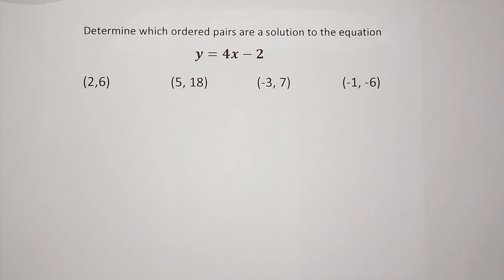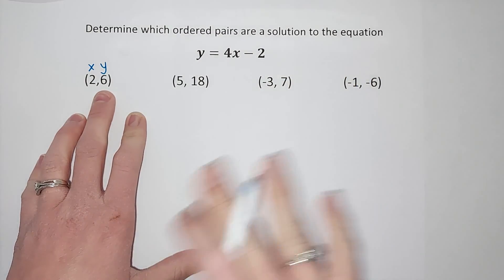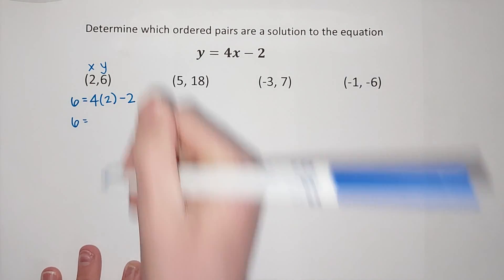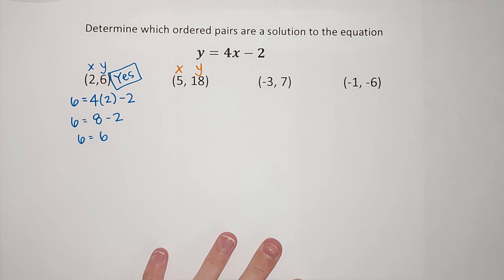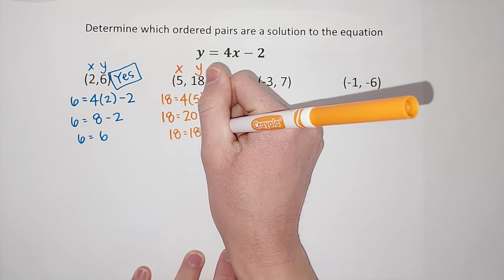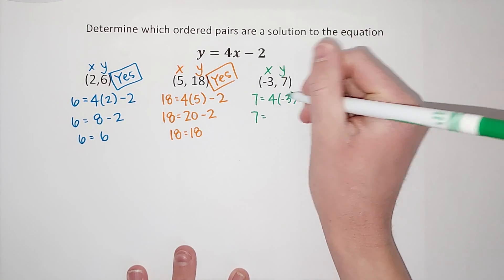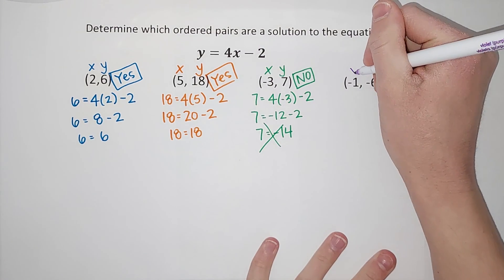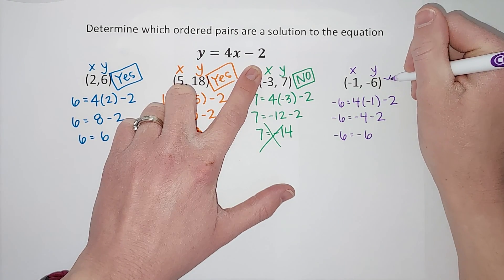Determine Which Ordered Pairs are a Solution to the Equation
To determine if an ordered pair is a solution to an equation, remember that the first number is x, the second number is y (x, y). Plug in the numbers for x and y. If you end up with something that is true, such as 1 = 1, it is a solution! If you get something that isn't true such as 1 = -4, it isn't a solution.